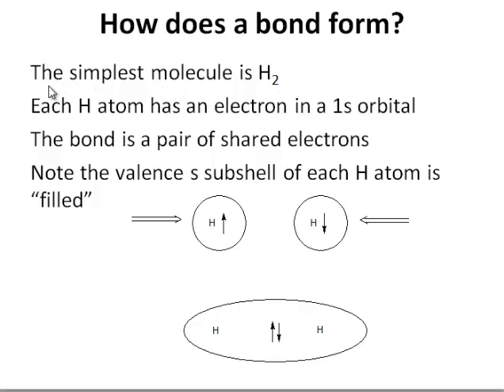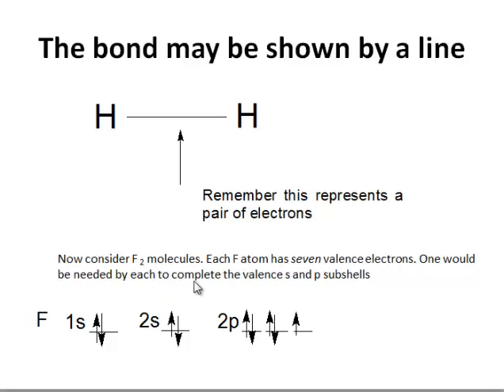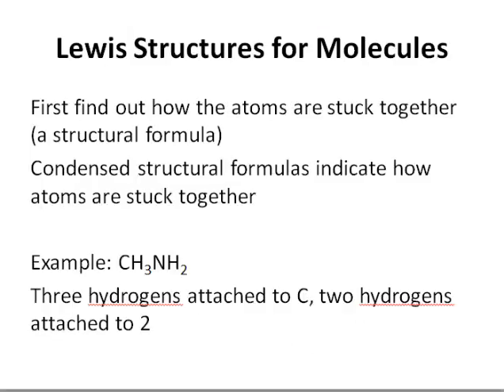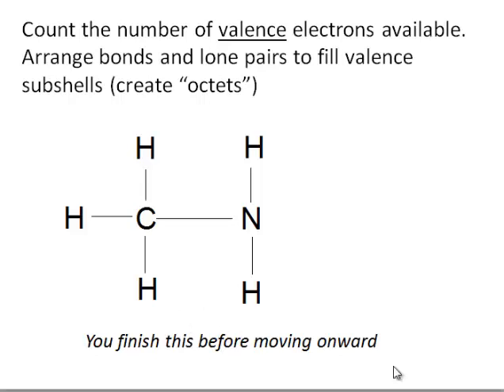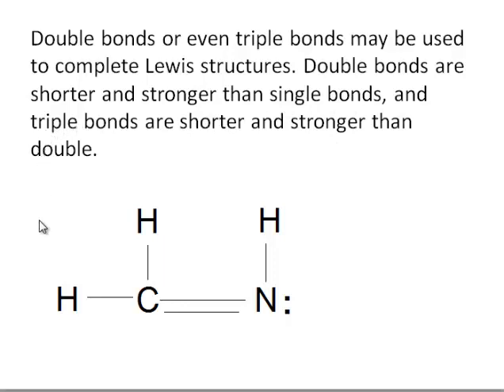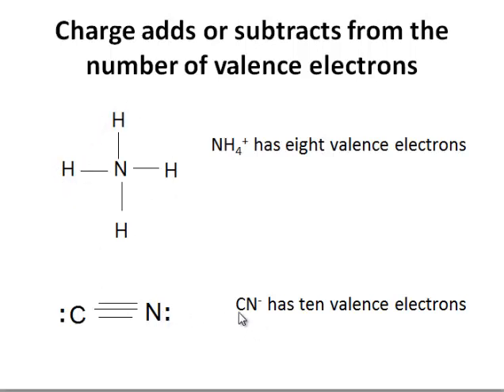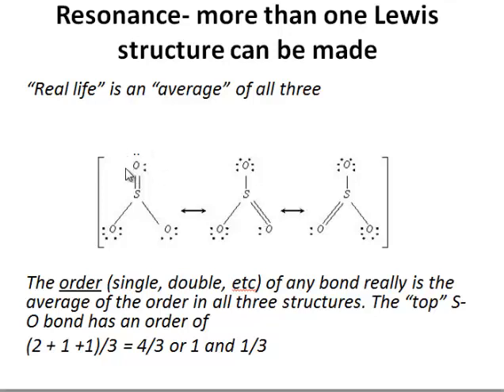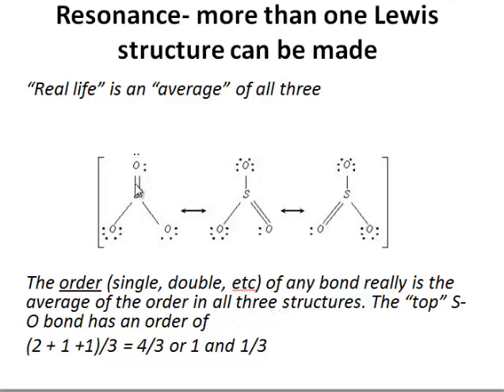Unit 7 lecture 1